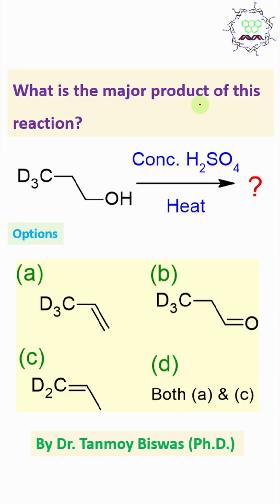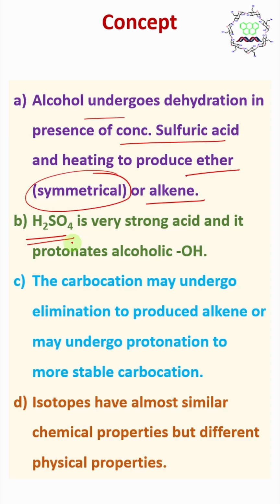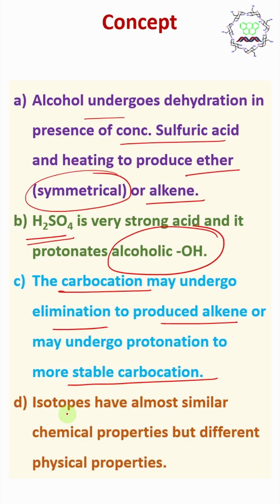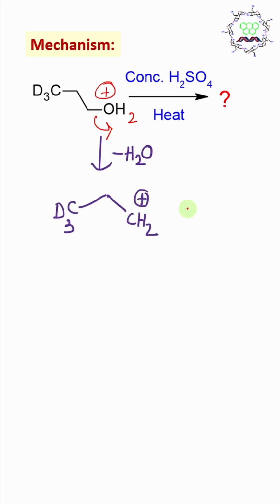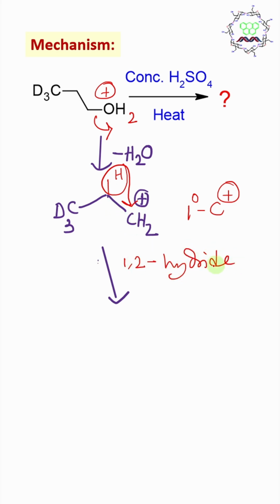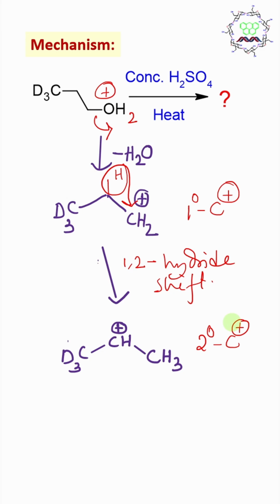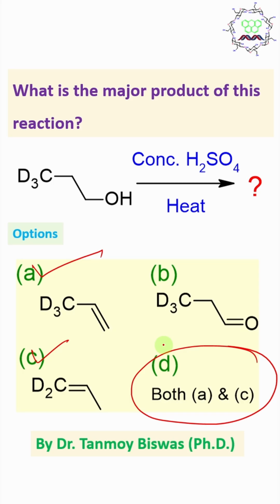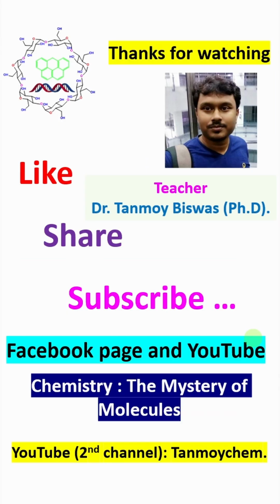MCQ-215: About Alcohol dehydration by protonation and fate of deuterium by Dr. Tanmoy Biswas (Ph.D).